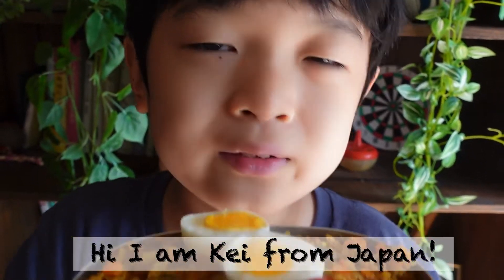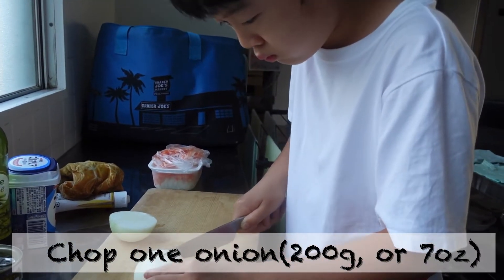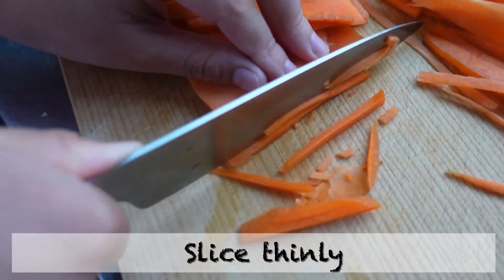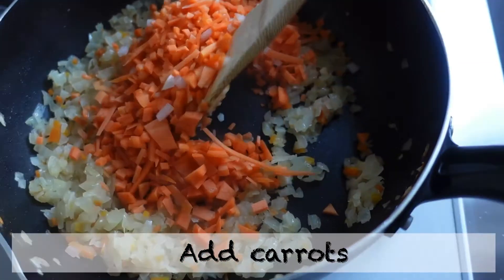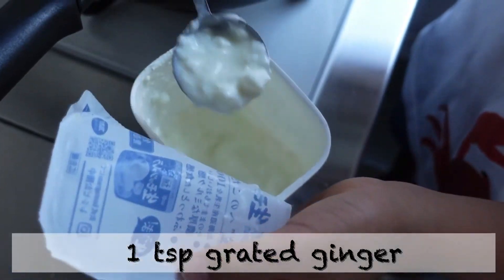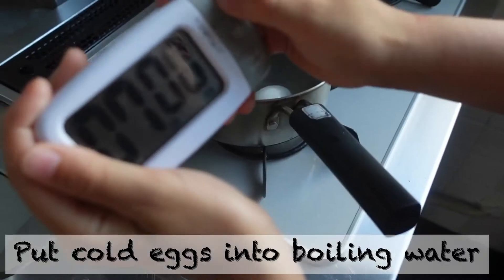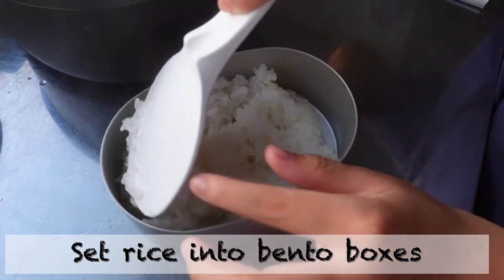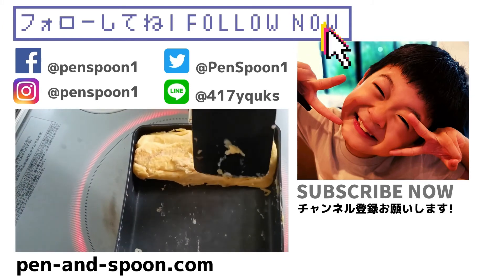How to make Japanese fish(mackerel) dry curry for bentobox | 魚（鯖）ドライカレー弁当の作り方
Hi there!  I am Chikako with my 10-year-old son Kei from Japan.(日本語は下記に)
Let me introduce how to make fish dry curry bento. It is true that chopping onion and carrots is a little bit of a pain, but that is all. We can make this spicy dish with just one frying pan and easy and yummy! This is our 143rd video.

0:00 Intro
0:25 Recipe
3:22 Outro

100g(3.5 oz) canned mackerel(tuna or any fish is OK)
1 medium onion (200g, 7 oz)
1 medium carrot (150g, 3.5 oz)
2/3 tsp salt
1 tbsp vegetable oil
1 tsp grated ginger
1 tbsp curry powder
3 tbsp diced tomato
3 tbsp yorgurt

2 eggs

180g (6.3 oz)short-grain rice
240ml(8 fl oz) water

We are so happy to announce the launch of our new e-cookbook "BENTOBOX. page | 70 Japanese Recipes, Plus Stories | Easy, Healthy, Sustainable! "

Please check it now!

LINE@40417yquks